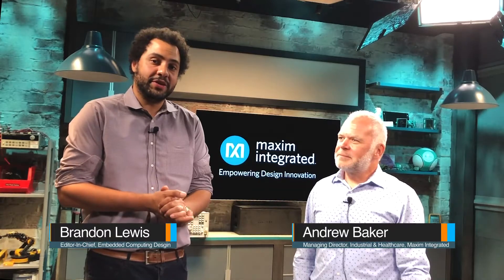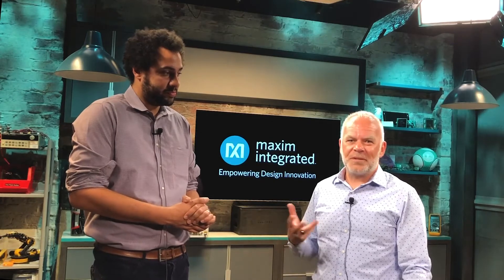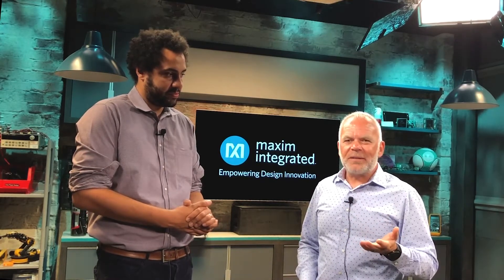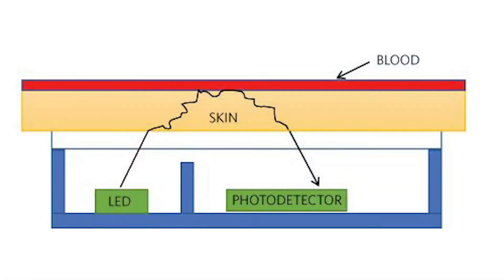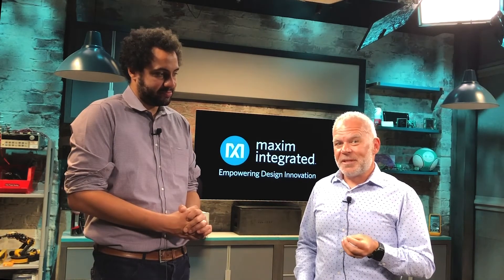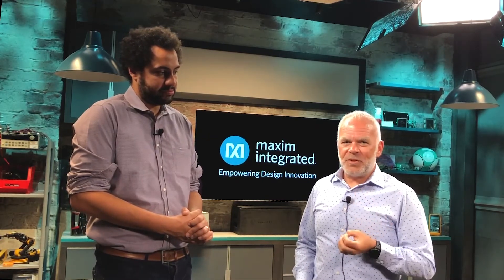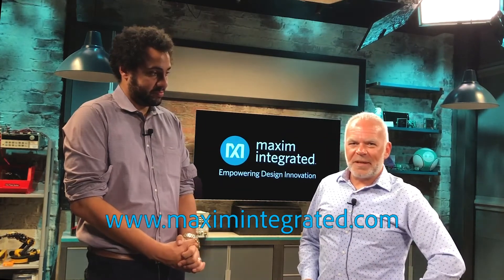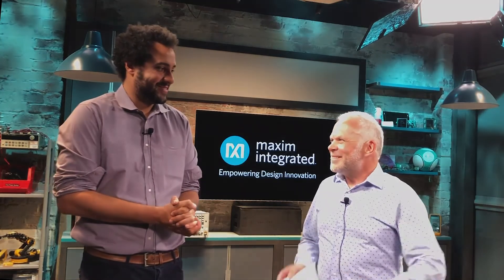Wearable Wellness with Advanced Optical & Temperature Sensors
Medical wearable electronics have massive potential as an instrument for next-generation healthcare and well-being, but struggle with many of the standard embedded design challenges – size, power consumption, and accuracy. Fortunately, semiconductor companies continue to progress with solutions that deliver high signal to noise ratio in ever-smaller form factors with minimal energy draw.

Maxim Integrated is setting the bar in this field with the release of the MAXM86161 optical heart rate and SpO2 sensor and MAX30208 digital temperature sensor. Both devices are compact enough to be designed into in-ear wearable medical devices. Andrew Baker, Managing Director of Industrial and Healthcare Business Units at Maxim Integrated explains how these precision, integrated silicon solutions build on previous generations to advance wearable medical technology. He also introduces two new development kits that will get healthcare engineers on the path to building better wellness electronics.